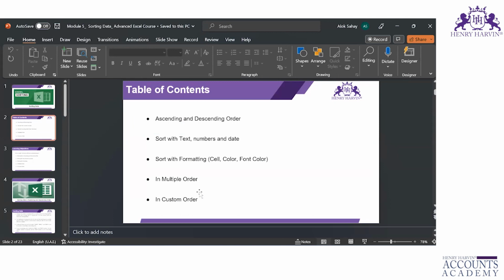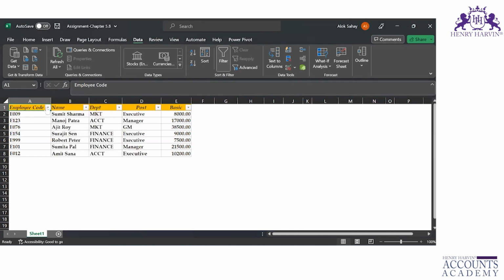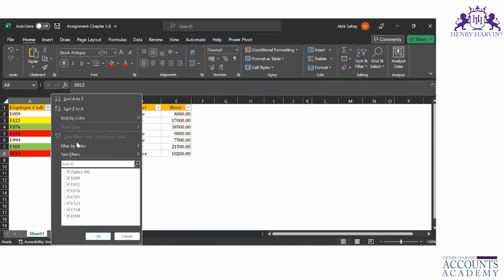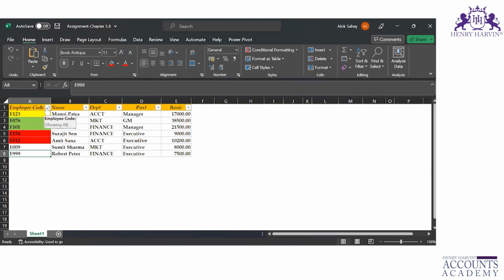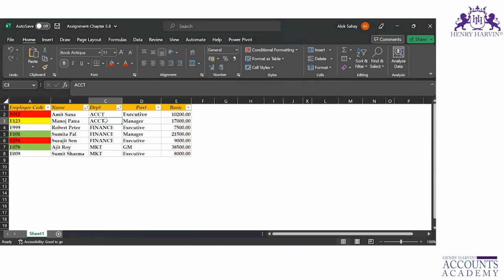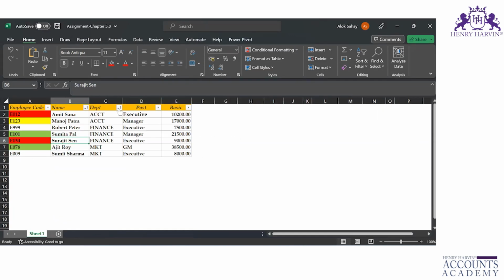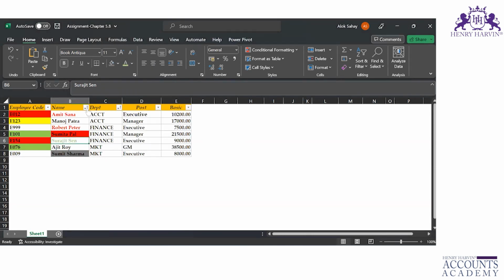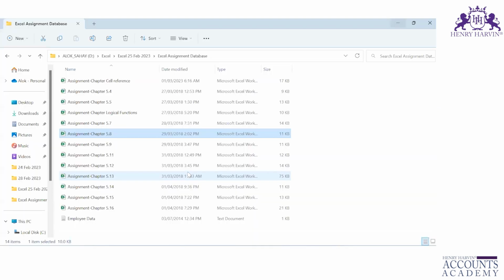Sorting Data in Excel | Data Sorting in MS Excel | Advanced Excel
Join us for exciting content, helpful tutorials, and engaging discussions. In this video, you learn a detailed explanation of the Excel sort option including all the features of sorting, like horizontal sorting, Custom sorting, sorting two columns at a time, and more.

Call/WhatsApp
Our 24-hour Helpline no.- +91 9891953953